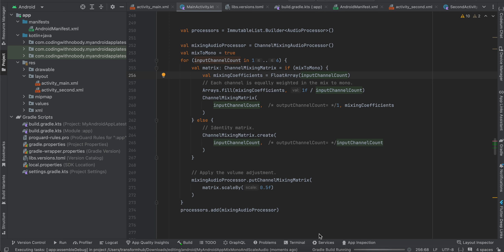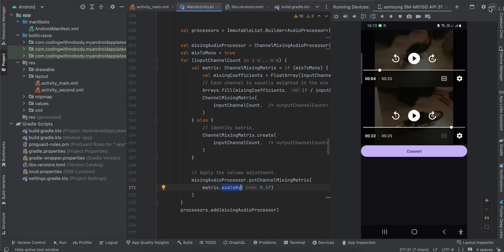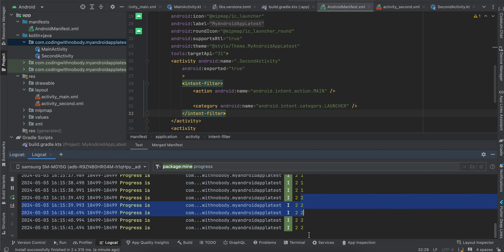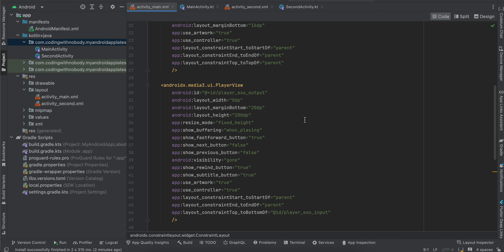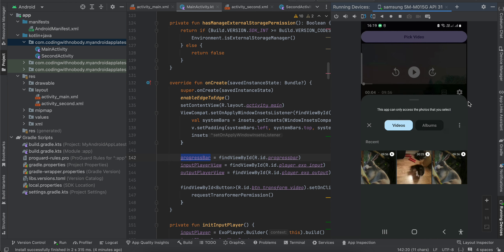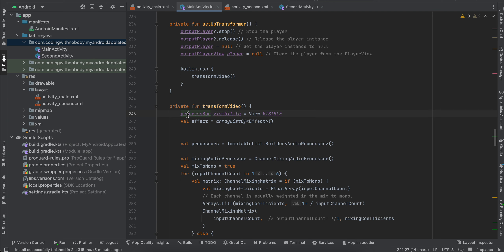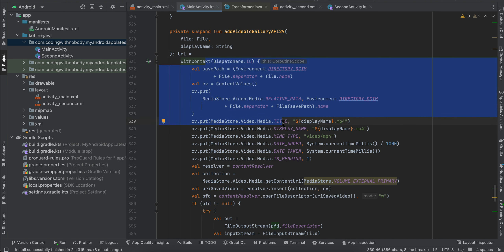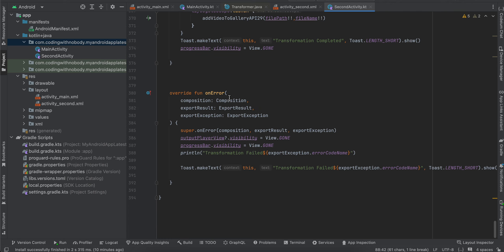How to do ChannelMixingAudioProcessing & Scaling Audio in native android using Media3 Transformer